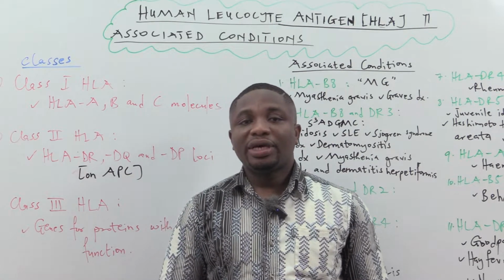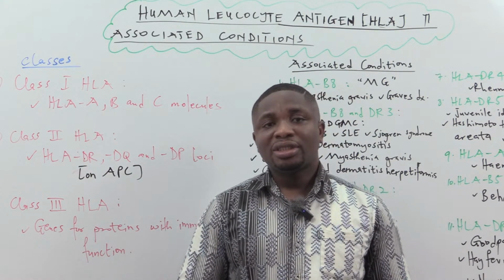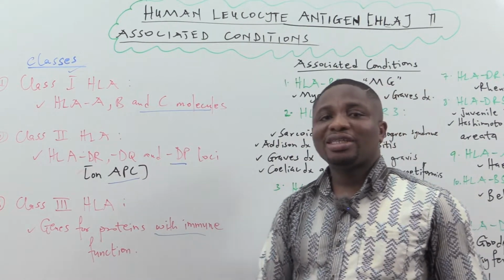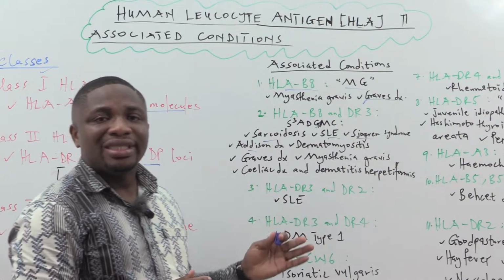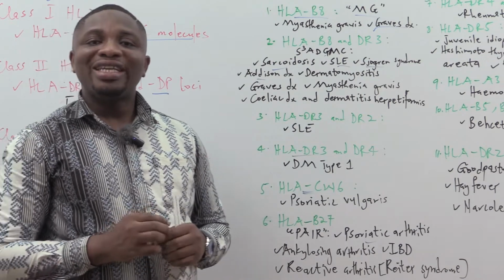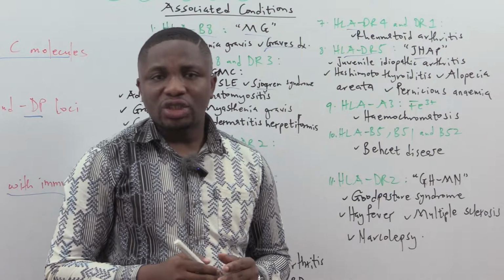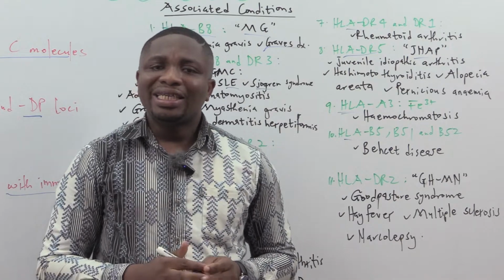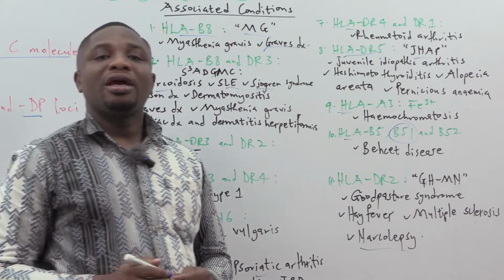HLA (Human Leucocyte Antigen) And Associated Conditions: What You Need To Know.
Dr. Del explains the HLA with their classes and functions, and further elaborated on the associated conditions.